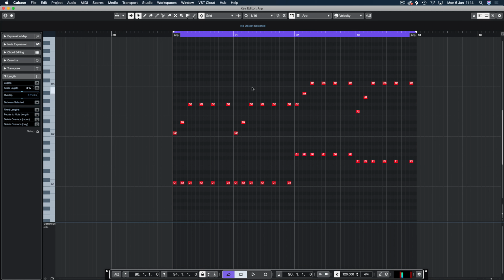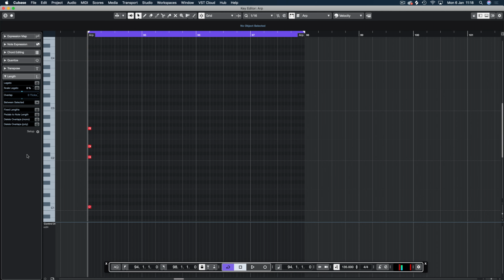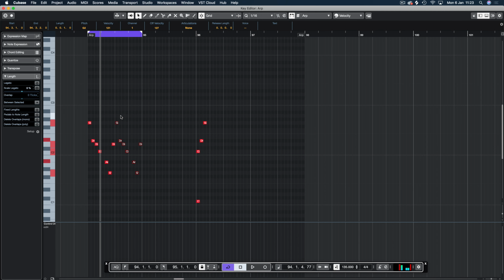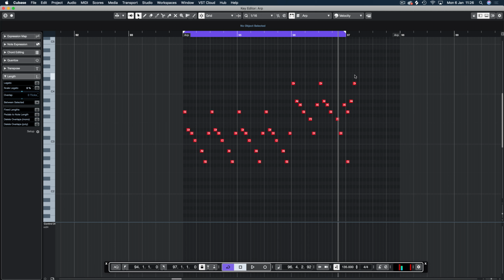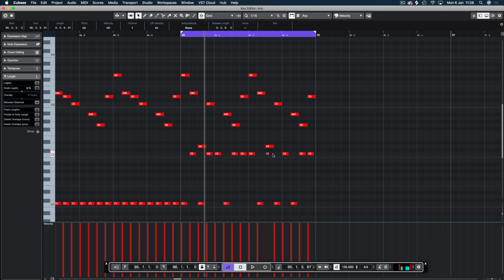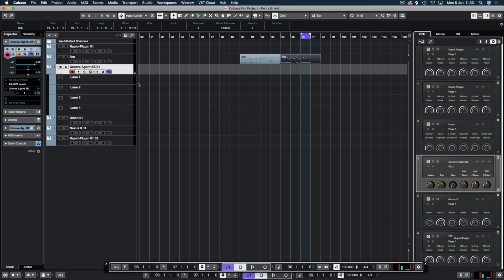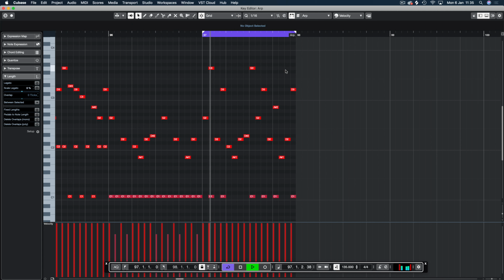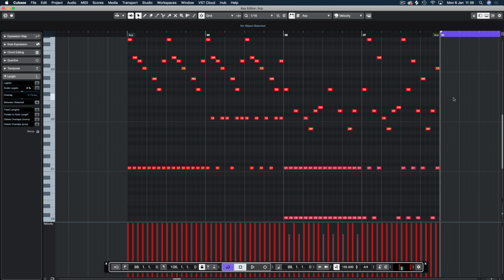How to Make Trance Arpeggios | Music Production Tutorials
Are you finding arpeggios difficult to make this video will take your skills to a new level?

Making arpeggios can be hard at the best of times if you are not equipped with some prior knowledge and planning. This video aims to help you understand how creativity and a little planning can give you an amazing sounds.